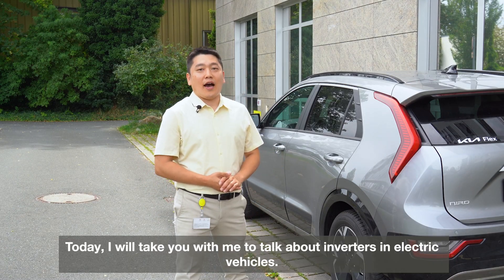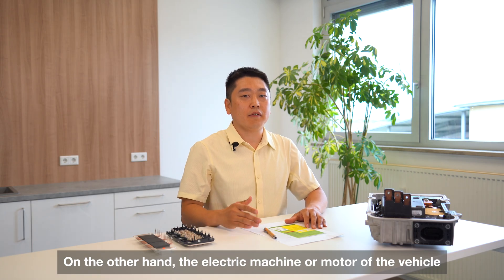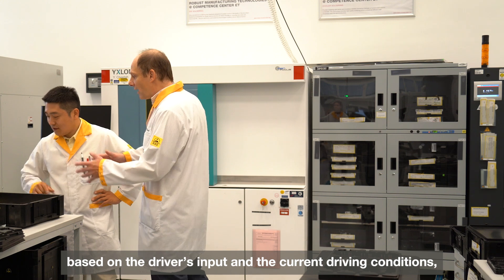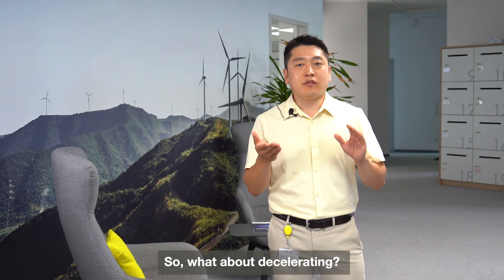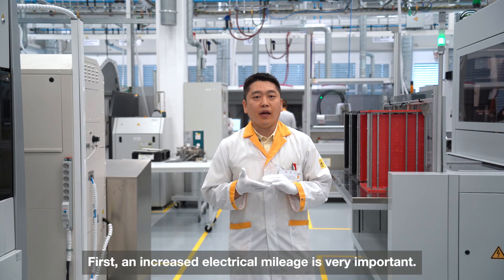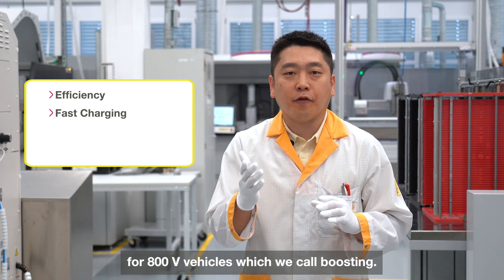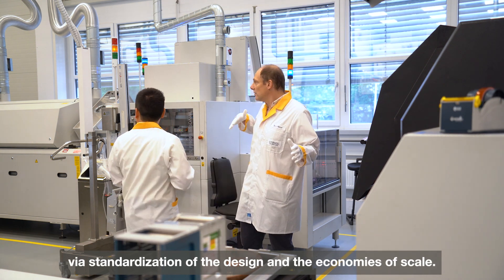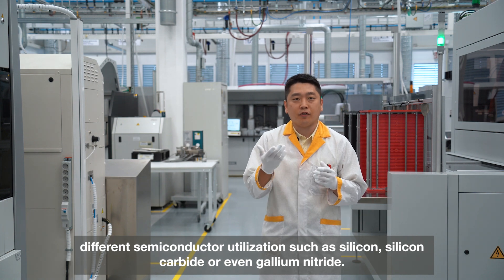In A Nutshell: Our High Voltage Inverter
inanutshell In our latest "In A Nutshell" episode, RJ explains to you what an high voltage tractor inverter is all about. Get more insights about how it works in detail and which customer demands we are facing by watching the video!